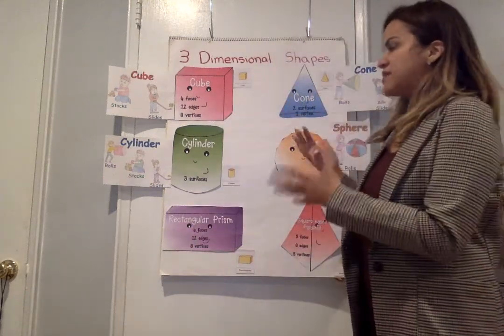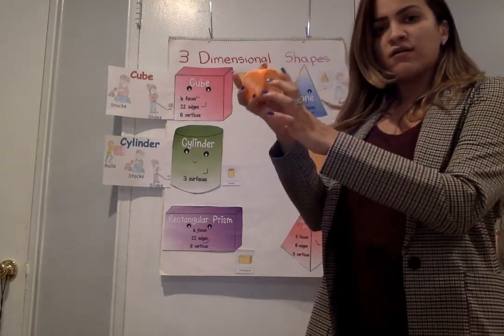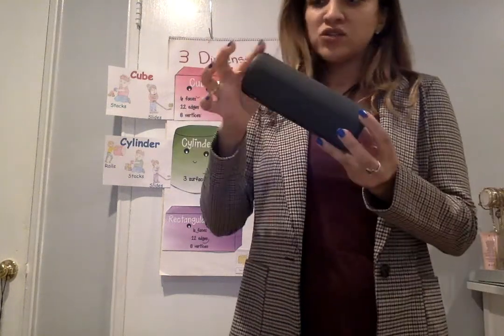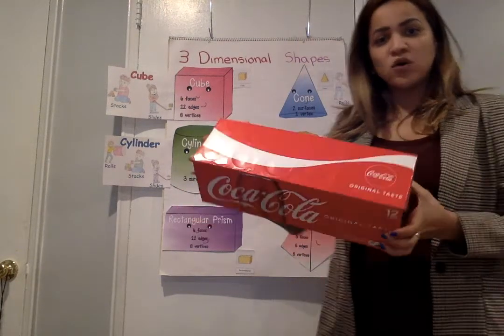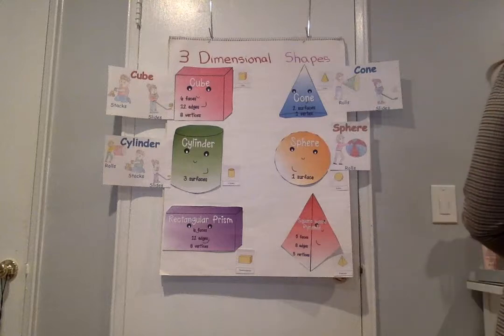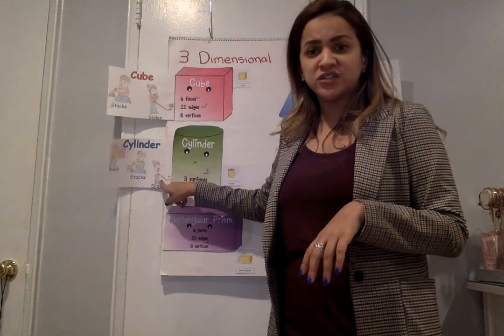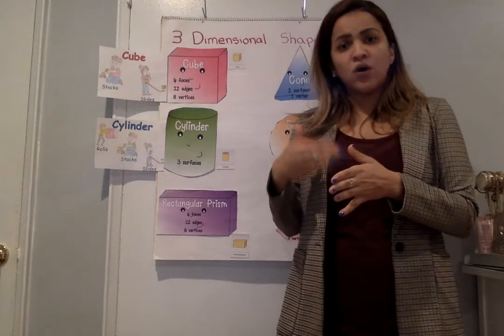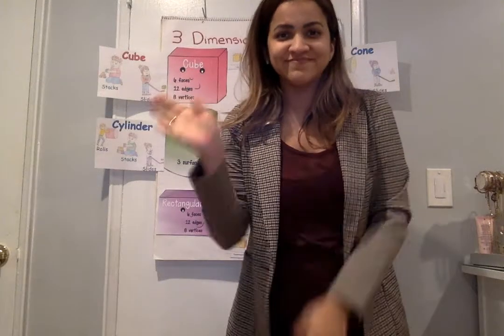3D Shapes (Bilingual)